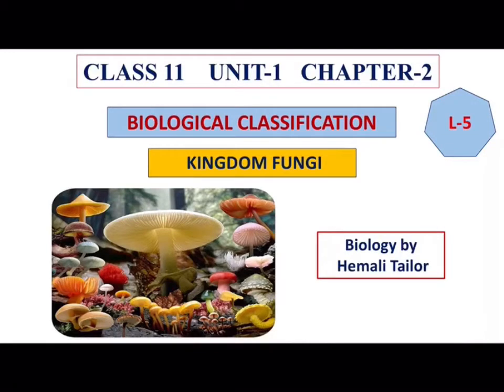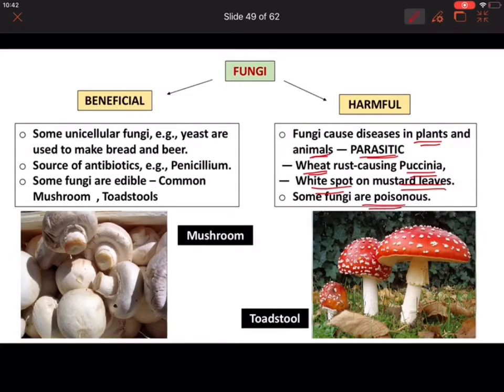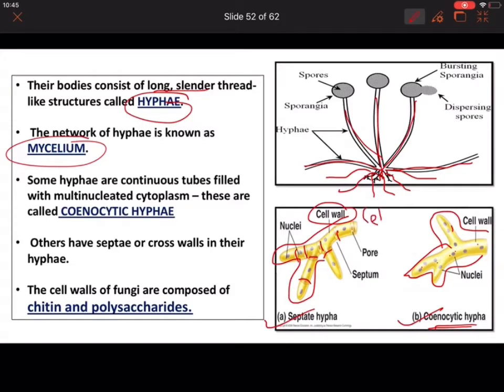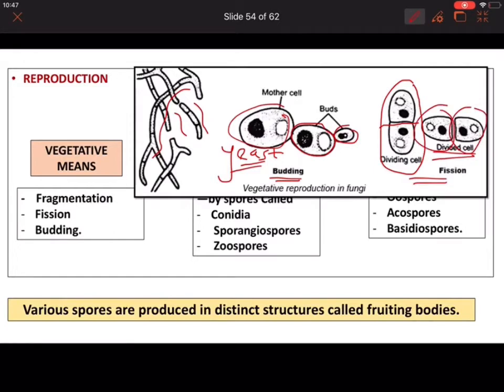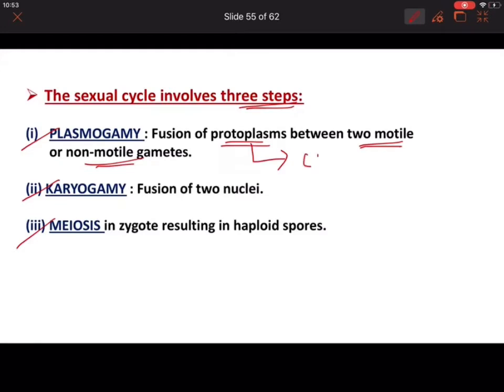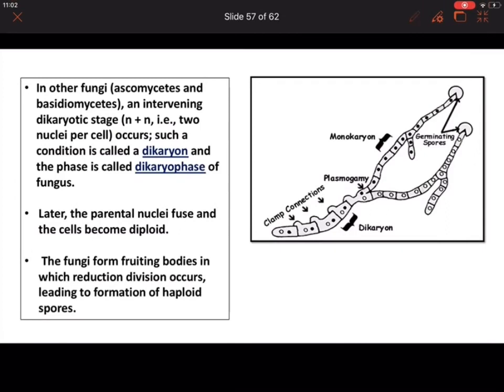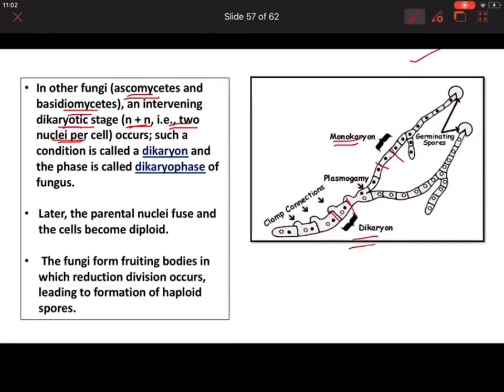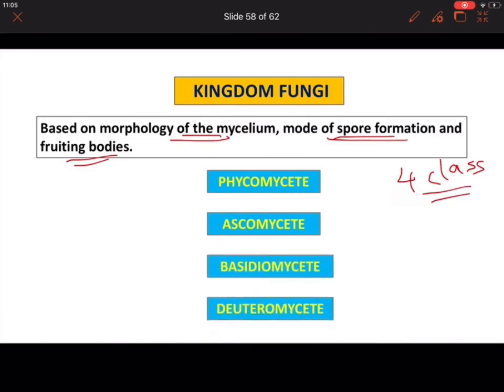Class11|Biology-L-5|Biological Classification||Kingdom Fungi - Characteristics|Hemali Tailor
Welcome the World of Biology || Hemali Tailor

Content of the video is from Class11 | Unit I | Chapter 2 | Biological Classification

Topic :- Kingdom Fungi - Characteristics

This channel is for Science students who are preparing for Boards and Enterance exam.

This channel will also help students who are willing to learn new topics to increase their knowledge and skills.